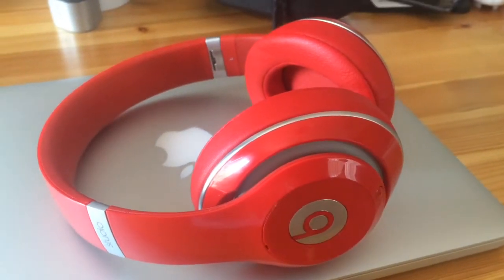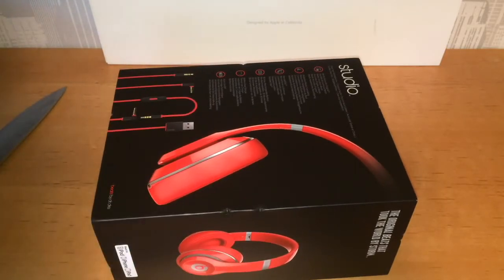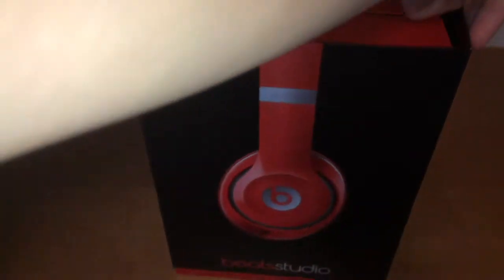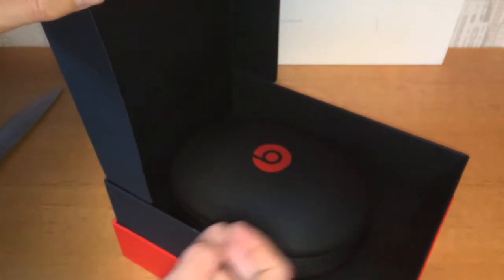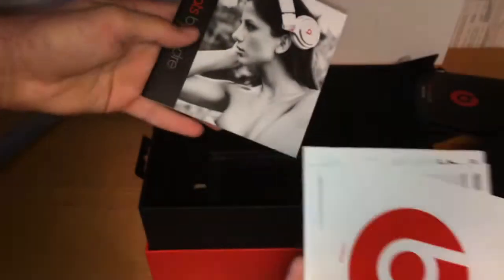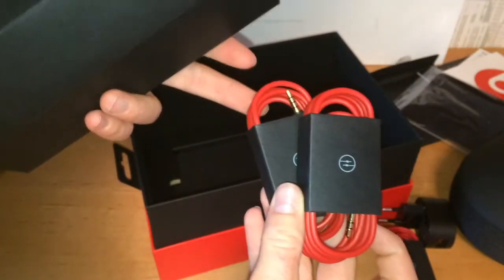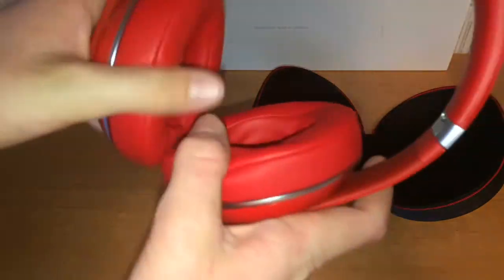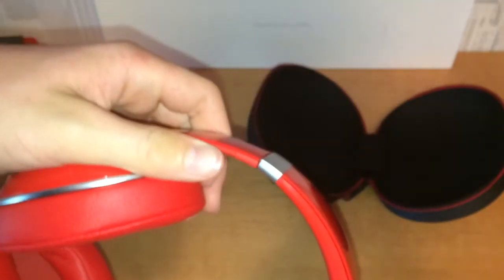Beats Studio (Wired) Unboxing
In this video I unbox some Beats Studio (Wired) headphones.

Link to Amazon US

Link to Amazon UK (not the exact same product)